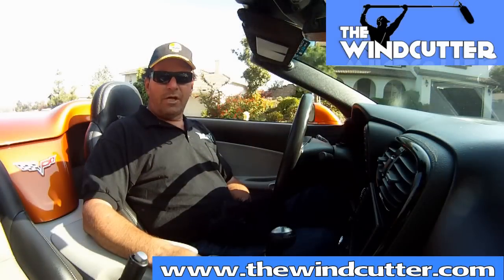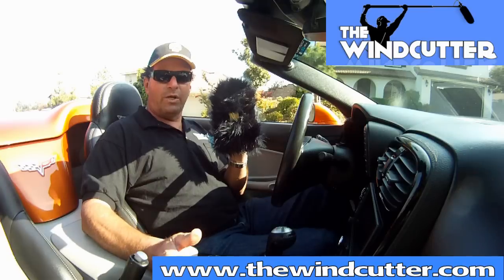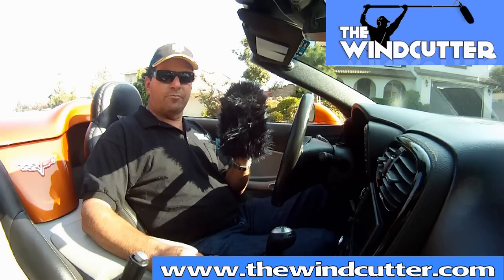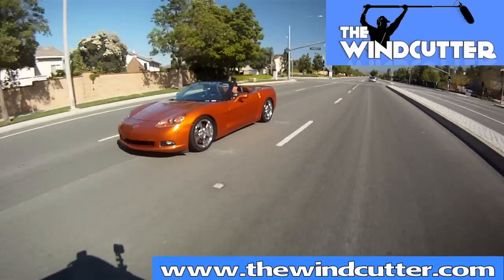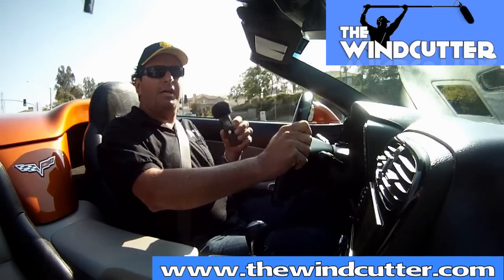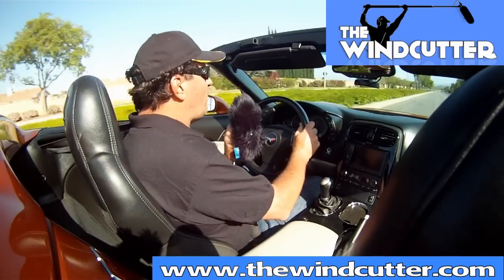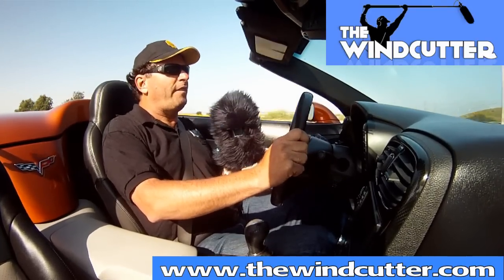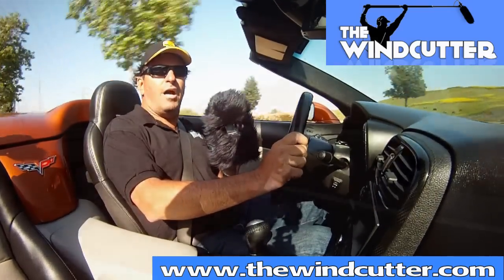Wind Jacket 4.12.2011 Video 4.mpg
This video proves that the Wind Jacket totally removes wind noise as you record audio into the Zoom H1 stereo digital recorder. The Wind Jacket is just the ticket I needed to record audio inside racecars going 180+ mph. I am totally impressed in this quality product and it REALLY WORKS.